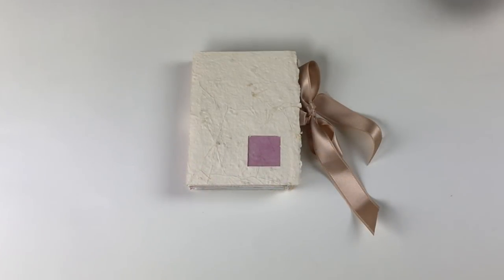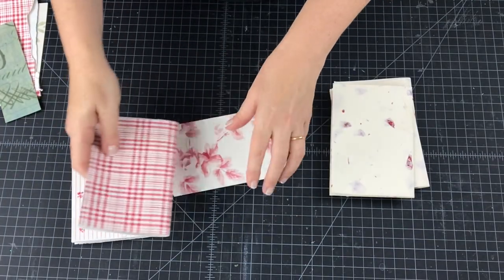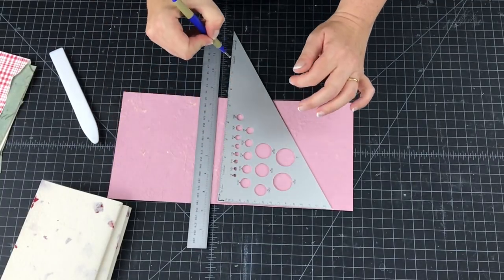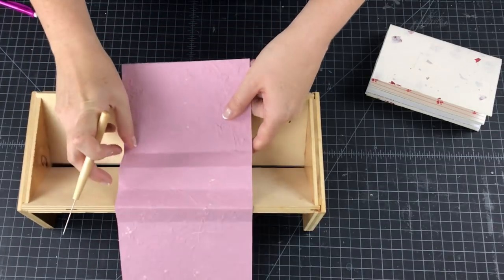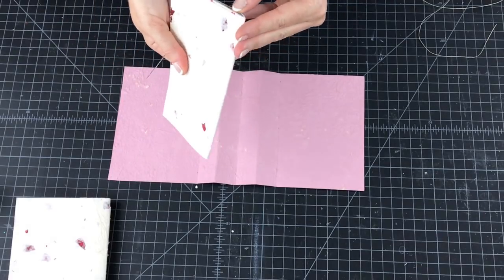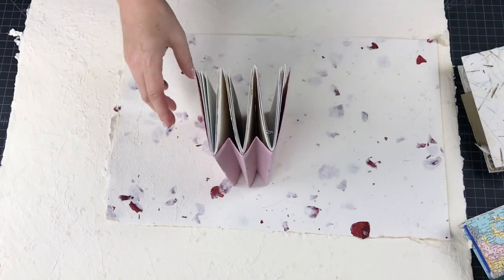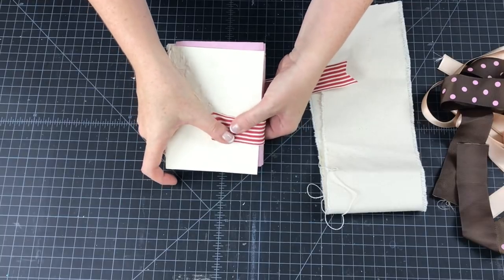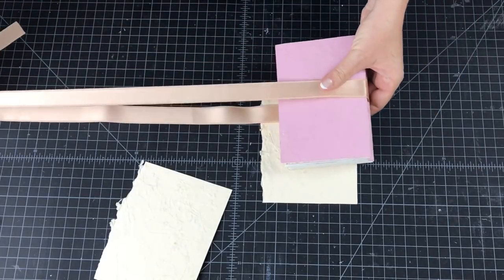Accordion Concertina Journal Tutorial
Please enjoy this video tutorial about how to create a handmade book structure I call the Accordion Concertina book. It's a great little book for storing lots of photos and ephemera.

Here's a link to the tutorial on how to make signatures: youtu.be/o8QV7bV93Sg